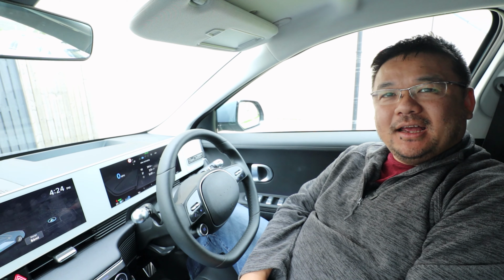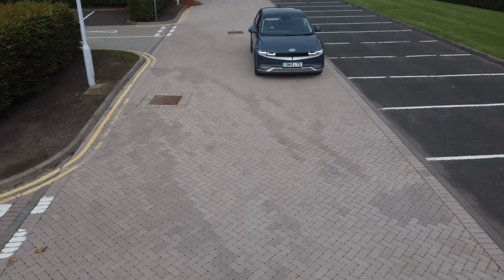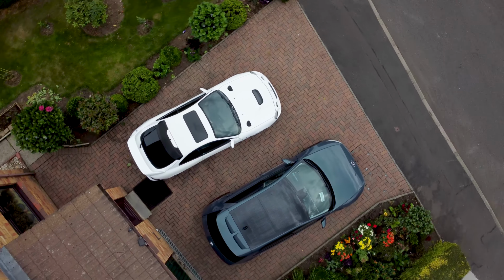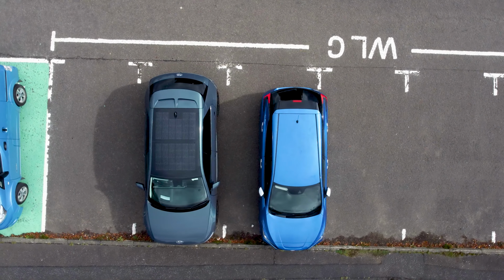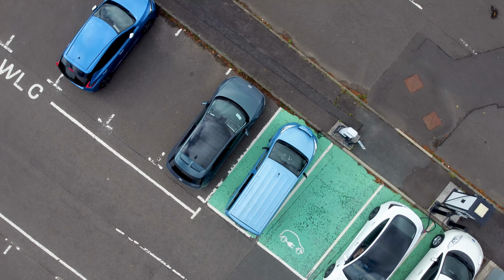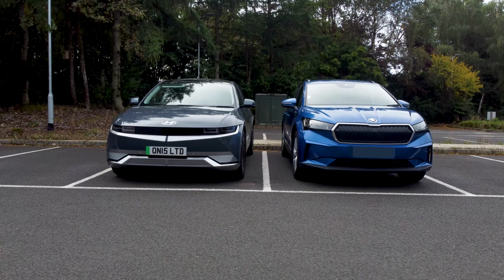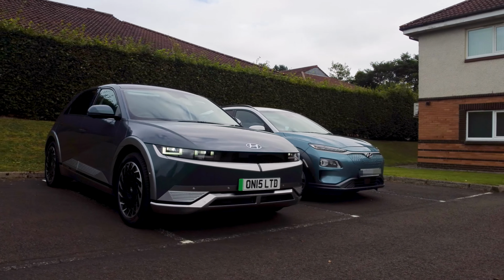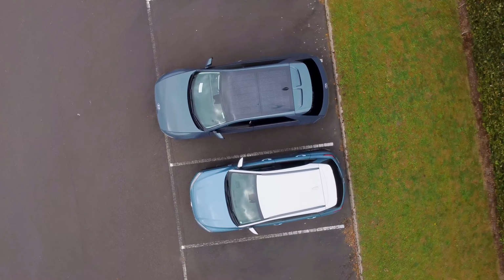How big is the Hyundai IONIQ 5? We compare it to a few other cars to see how big it really is.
People always say how much bigger than IONIQ 5 is in person, so today we're going to check out how much bigger it is compared to other cars out on the roads.

Only drone footage is in 4K

00:00 Intro
01:05 Toyota Celica GT4 ST205
01:55 Nissan Leaf Gen2
02:25 Nissan ENV200
02:56 Tesla Model 3
03:24 Škoda Enyaq
04:08 Hyundai Kona

Camera Gear:
Canon M6
Canon EF-M 11-22 mm f/4-5.6 IS STM Lens
DJI Mini 2 Fly More Combo
RODE Wireless GO - Compact Wireless Microphone System
Phot-R Flash Flashgun Arm

James Cheung